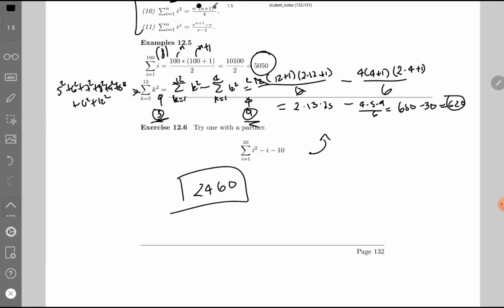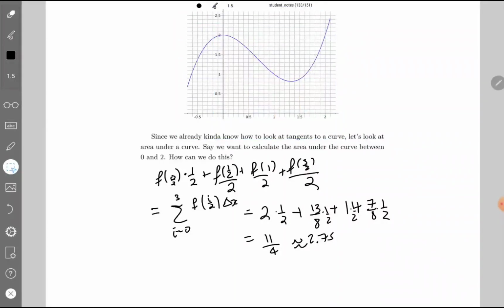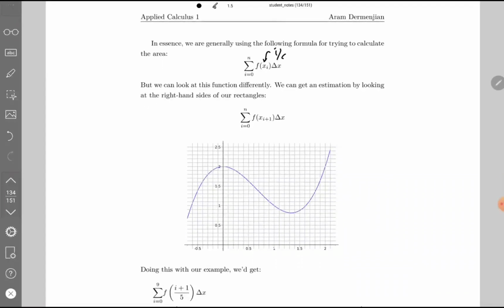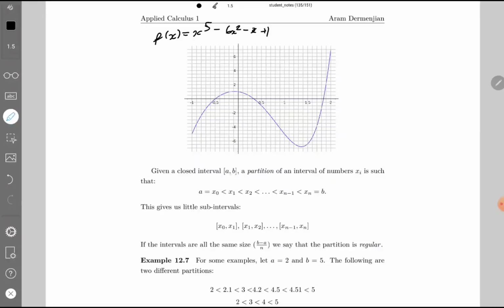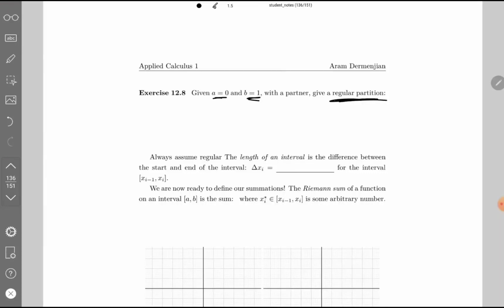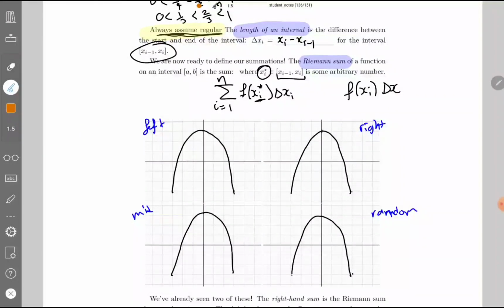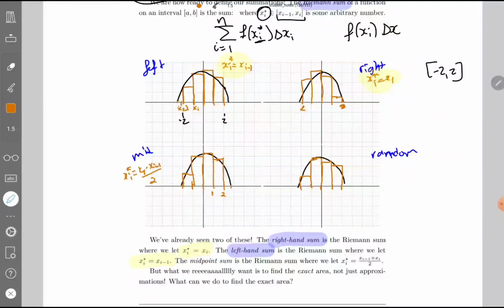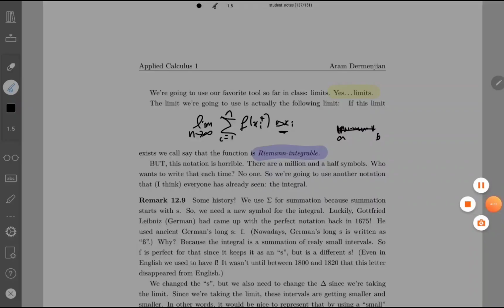Lecture - 25 March 2020 Part 2 - Areas + Riemann Sum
Part 2 of lecture from Wednesday's class of Math 1013 M Applied Calculus 1 - Winter 2020 at York University.